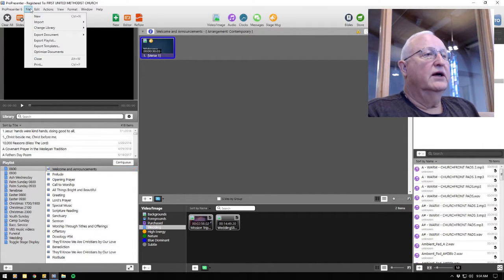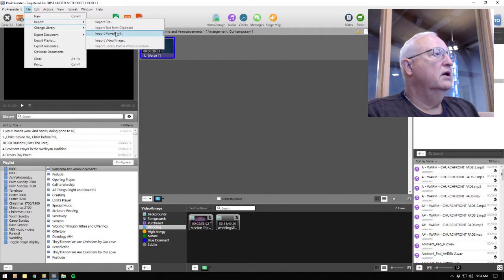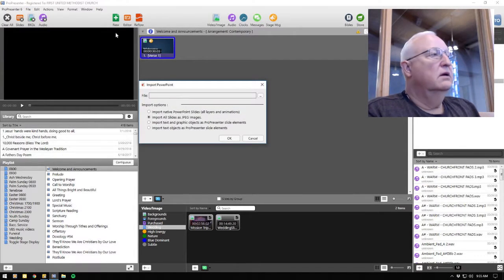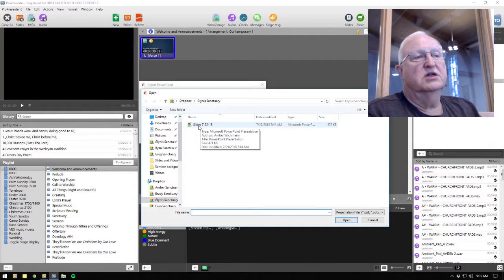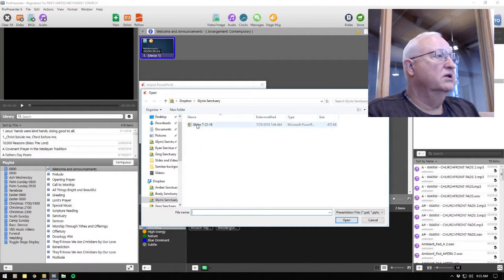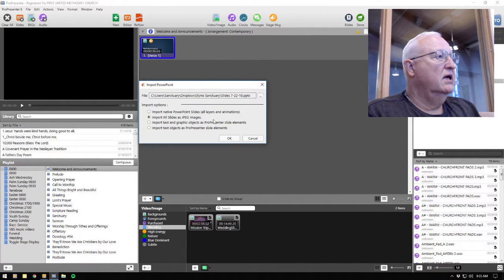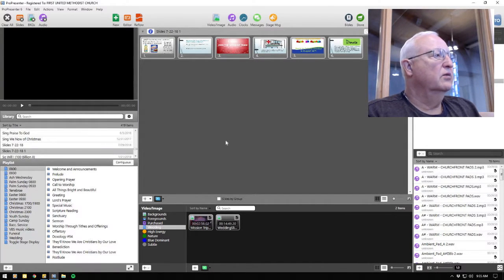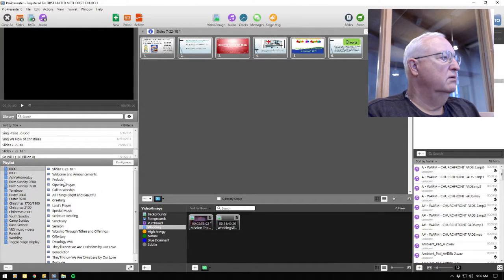FUMC 01 Import Slides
For the tech team at FUMC, Rapid City, sd